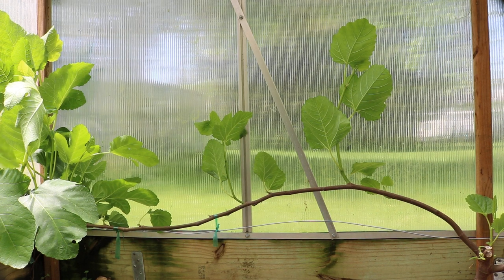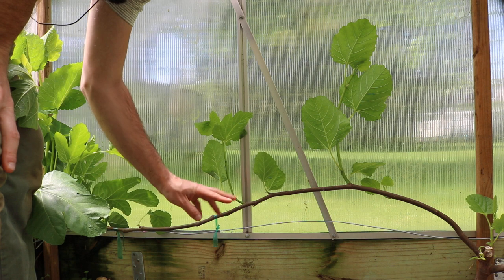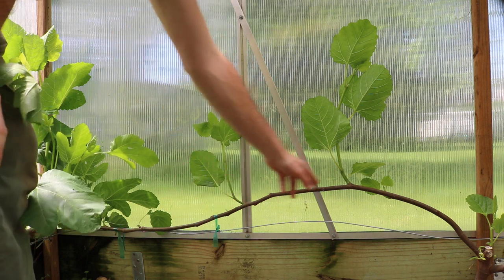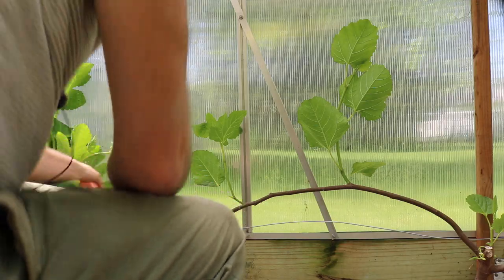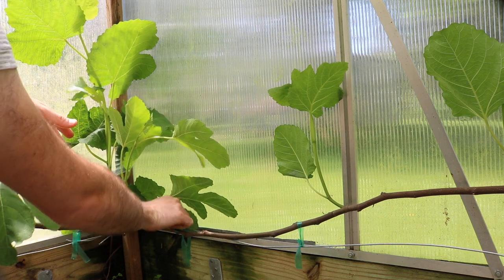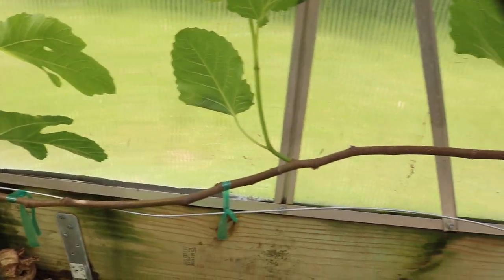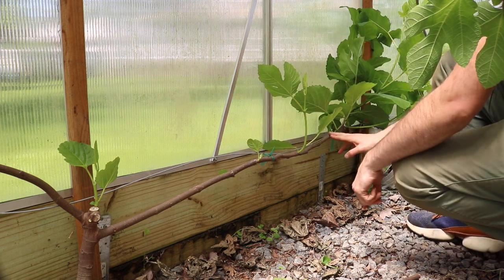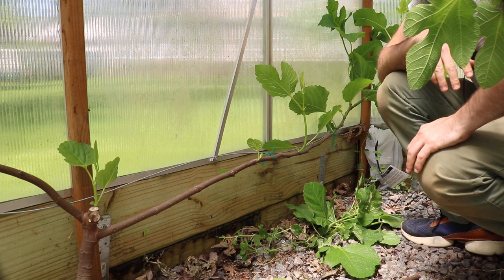How to Prune Espalier/Low Cordon Fig Trees